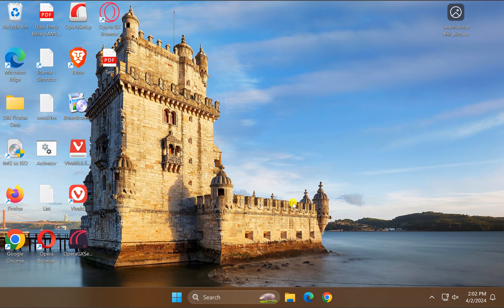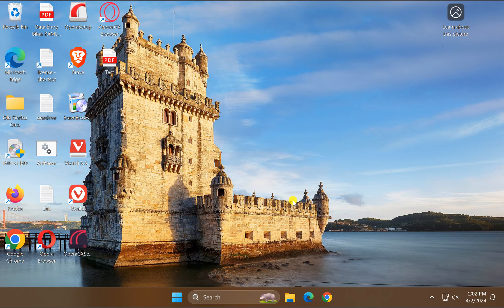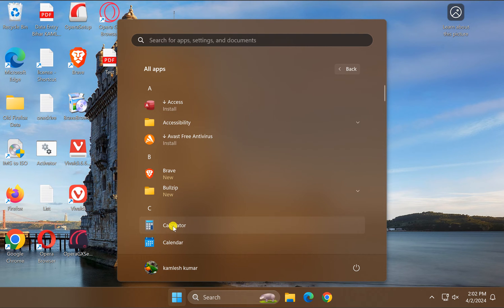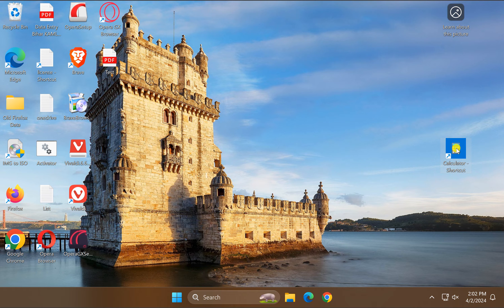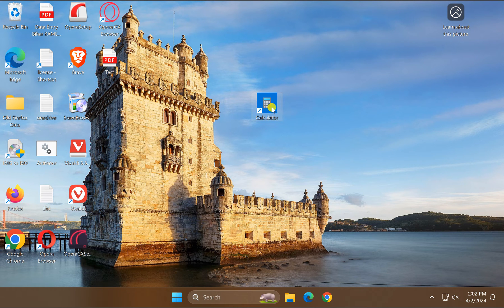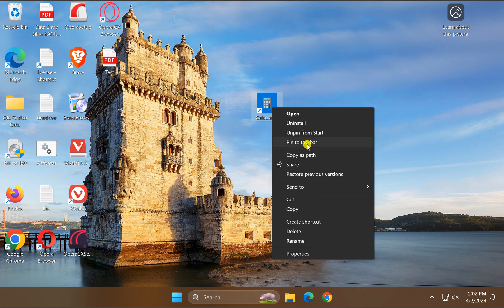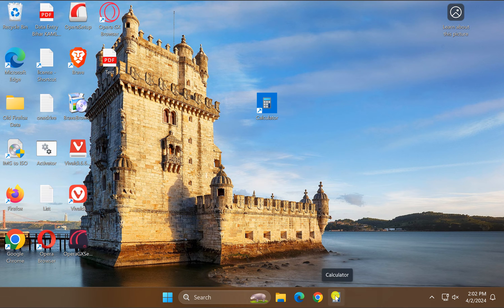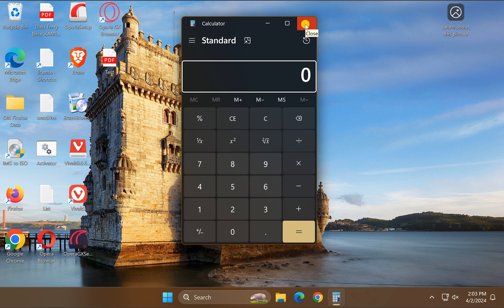How to Pin Calculator to Windows 11 Taskbar | GearUpWindows Tutorial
Title: "Easy Guide: Pinning Calculator to Windows 11 Taskbar | GearUpWindows Tutorial"

Description:
Welcome back to GearUpWindows! In this step-by-step tutorial, we'll show you how to pin the Calculator app to your Windows 11 taskbar for quick access and convenience.

Windows 11 brings a fresh interface and enhanced functionalities, including the revamped Calculator app. Pinning it to your taskbar ensures it's always at your fingertips for instant calculations without the need to search through the Start menu.

Follow along as we demonstrate the simple process to pin Calculator to your Windows 11 taskbar. Whether you're a student, professional, or just someone who frequently needs to crunch numbers, this tip will streamline your workflow and make accessing the Calculator app a breeze.

Let's get started on optimizing your Windows 11 experience with GearUpWindows!